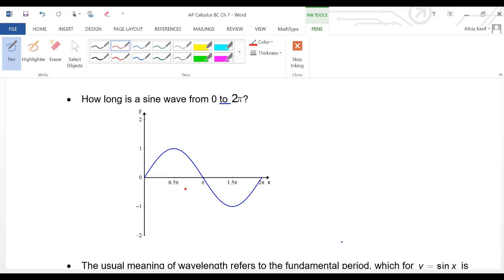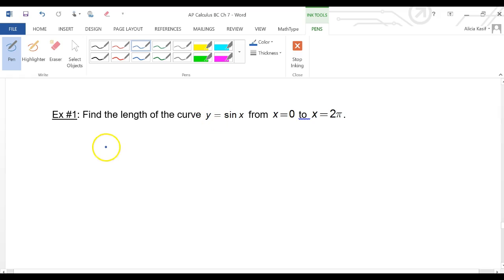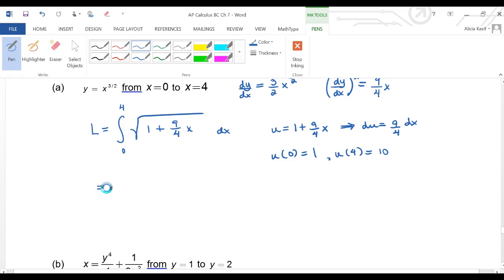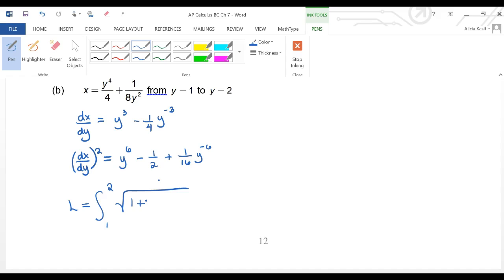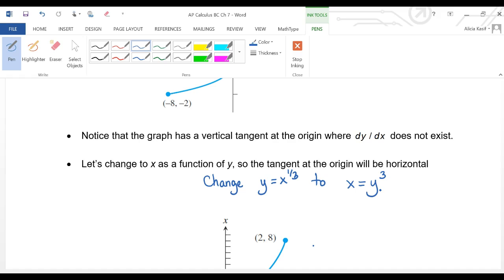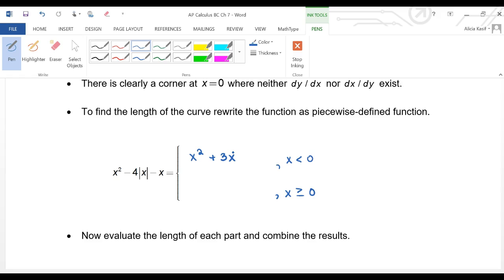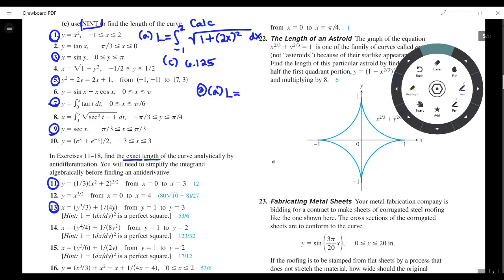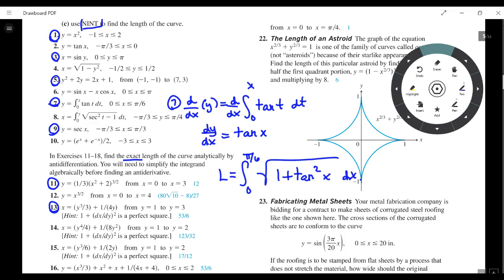Calc BC Lesson 7.4